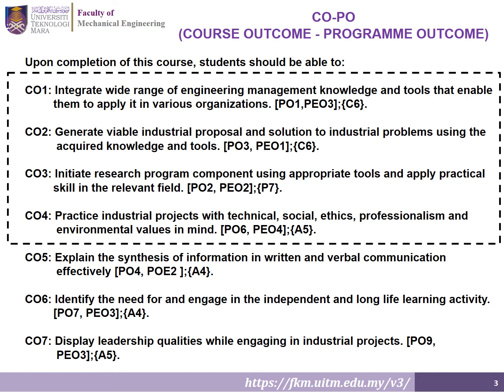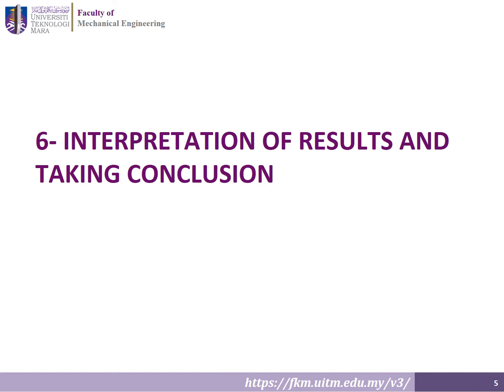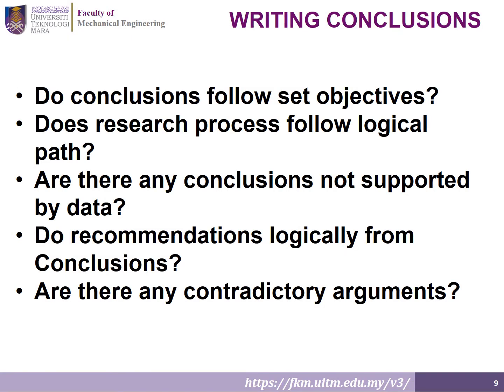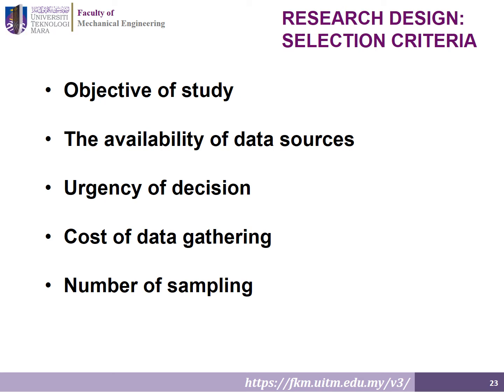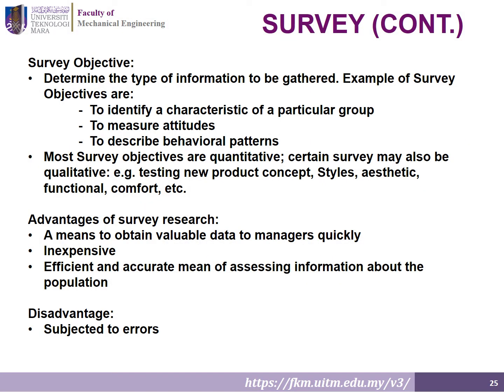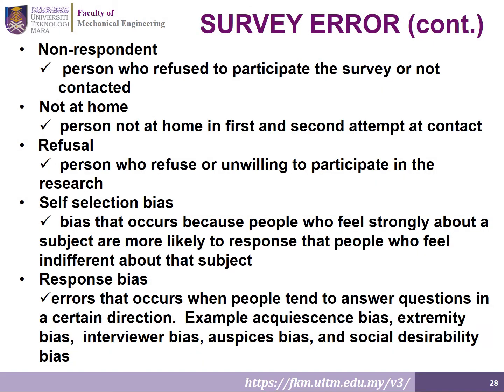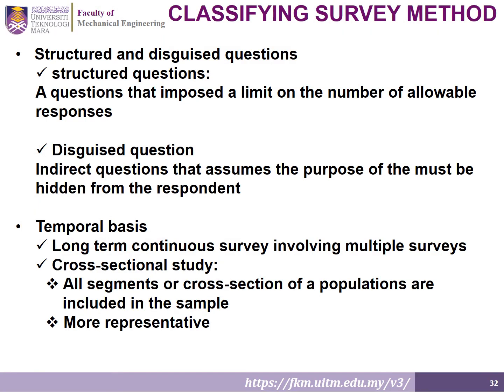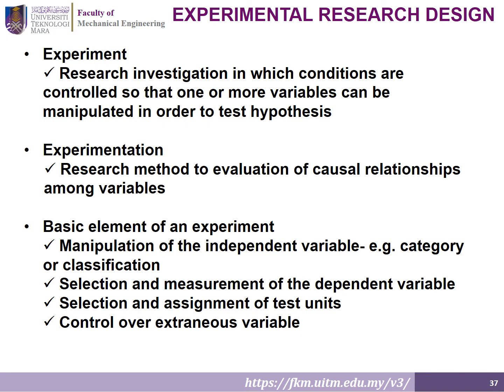Data Analysis, Results and Conclusion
Faculty of Mechanical Engineering, Universiti Teknologi MARA Shah Alam Malaysia